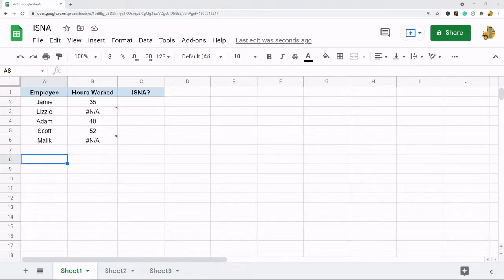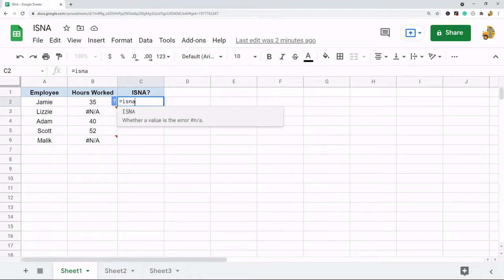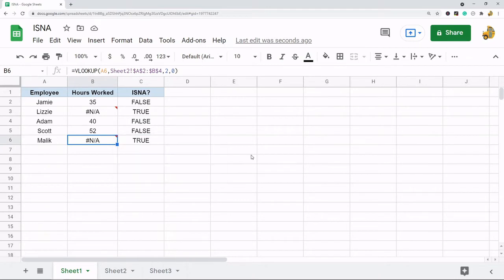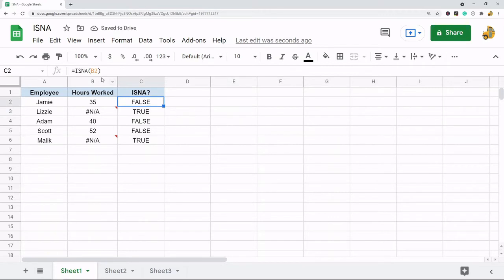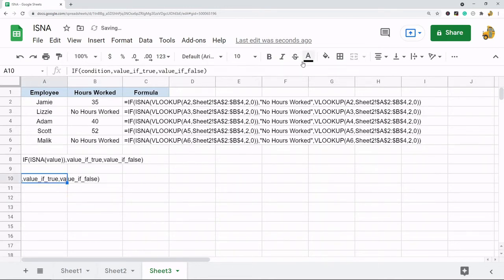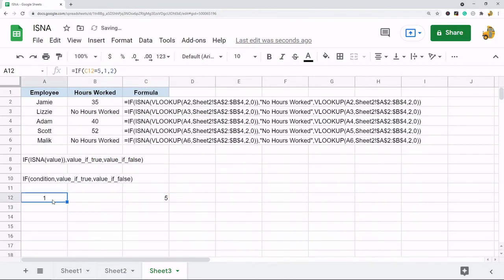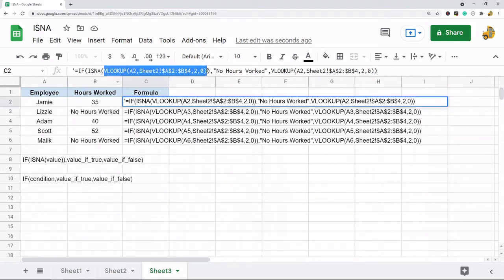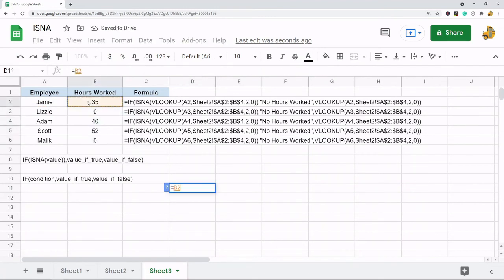How to Use the ISNA Function in Google Sheets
In this video, I show how to use the ISNA function in Google Sheets. First I show how to use the basic function by itself, and then I show using IF ISNA to control N/A errors in a lookup function.

Timestamps:
00:00 Intro
00:25 Using the ISNA Function
1:52 Using IF ISNA to control N/A errors